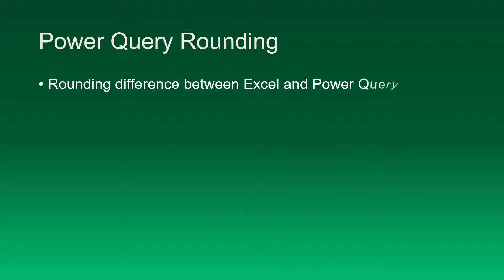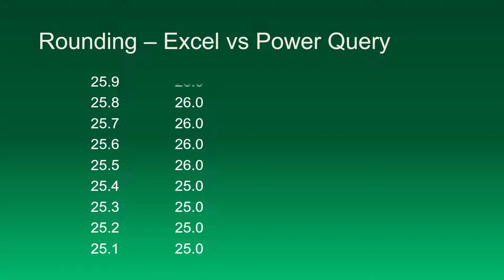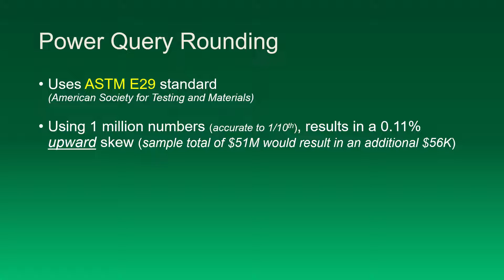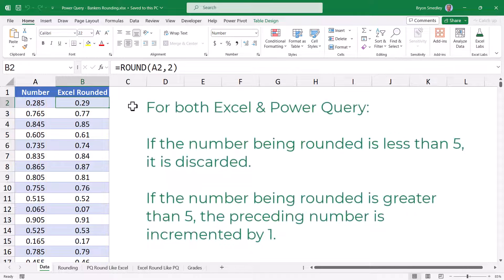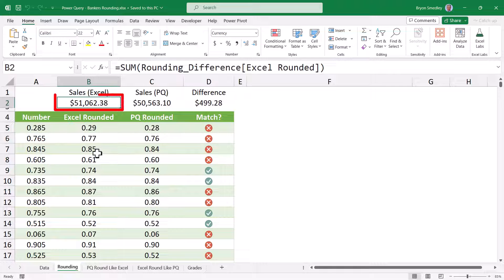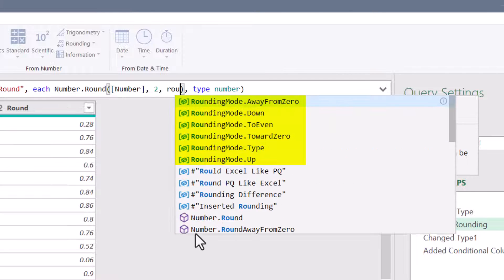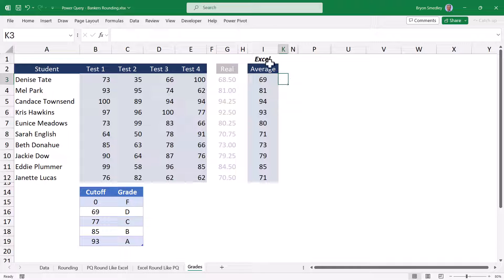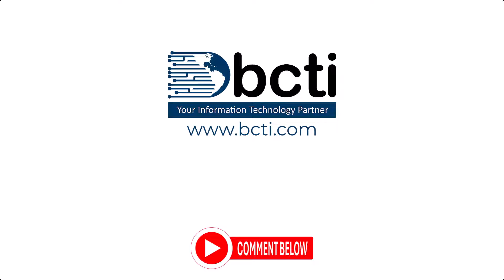Power Query - Rounds Differently than Excel (DANGER)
Learn the differences between Excel's and Power Query's methods for rounding.  See VERY real-world examples that could cost (or save) you thousands of dollars, as well as be the difference in passing or failing a course in school.

00:45 Rounding Differences between Excel and Power Query
02:31 The monetary impact of different rounding methods
03:45 How rounding works in Excel
04:28 Real-world problem that costs (or saves) thousands of dollars
05:42 Make Power Query Round work like Excel
07:15 Have Excel round using Power Query's strategy
07:43 Excel vs. Power Query when grading tests
09:06 Conclusion